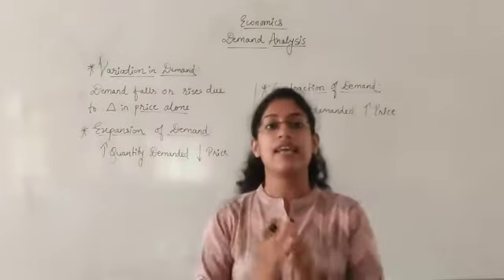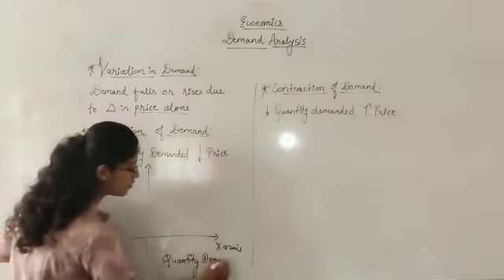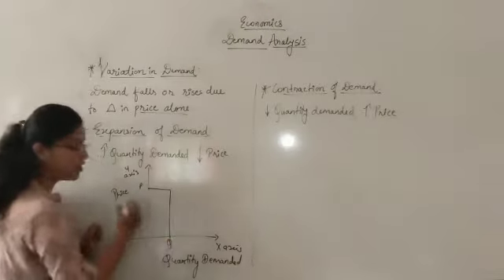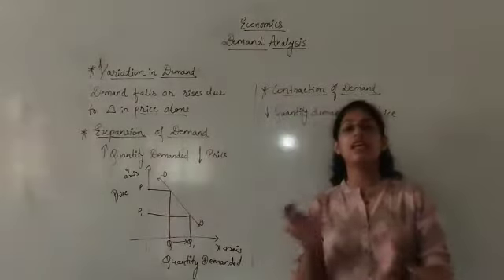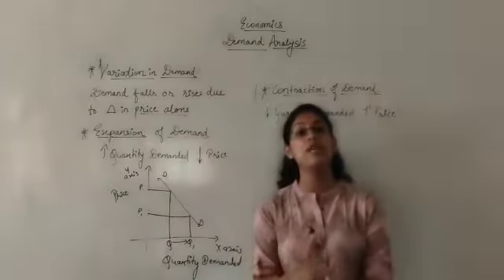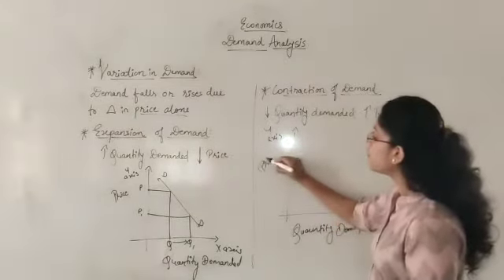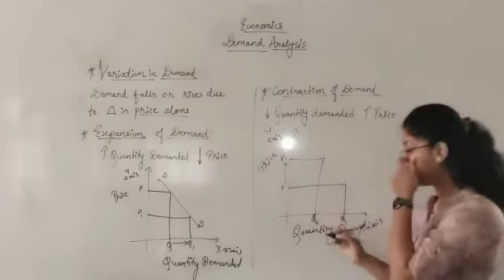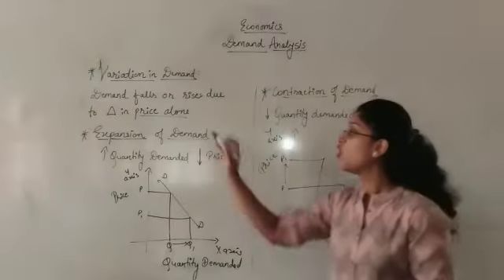Commerce/Economics/Variation in Demand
Variation in demand